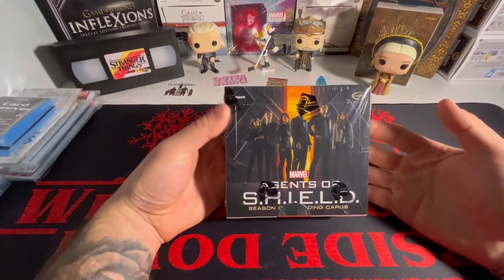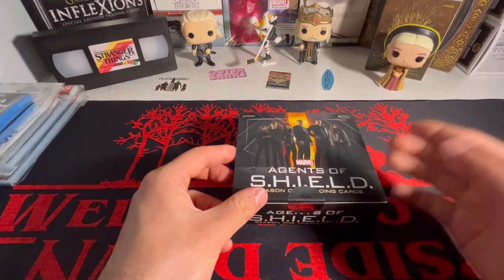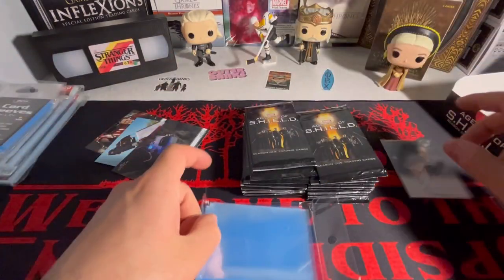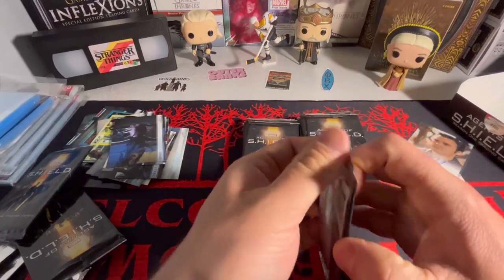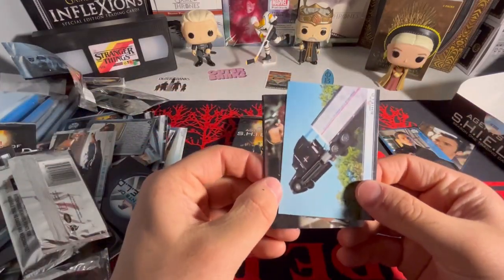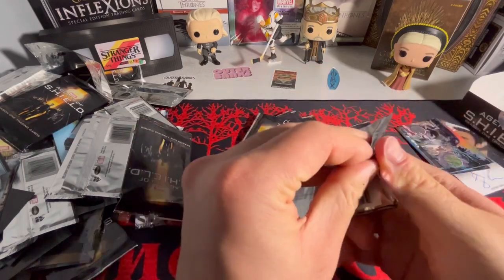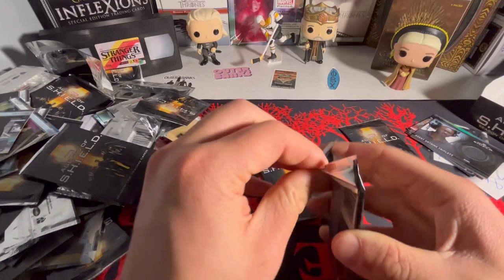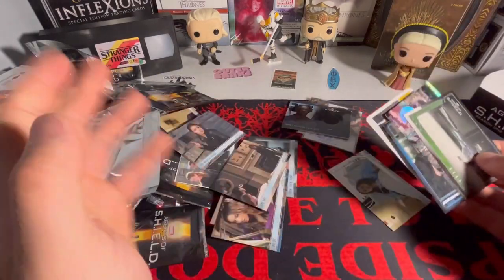OPENING 9 YEAR OLD MARVEL HOBBY BOX 😨 Marvel Agents Of Shield Hobby Box Unboxing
In todays video I am going to be opening arguably the oldest box of cards I've opened on this channel. That being the Marvels Agents of Shield box from Rittenhouse cards, Figured why not do a little of an older break to see if I can pack some chase cards from back then.